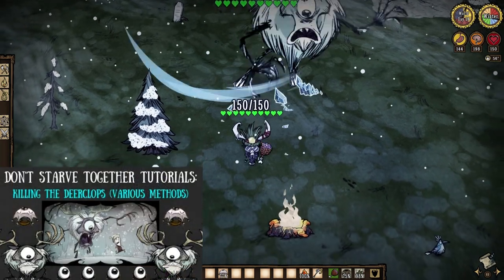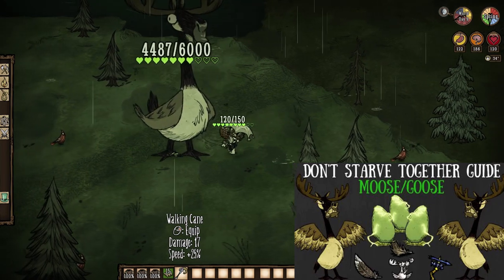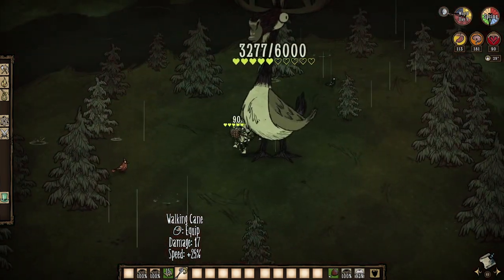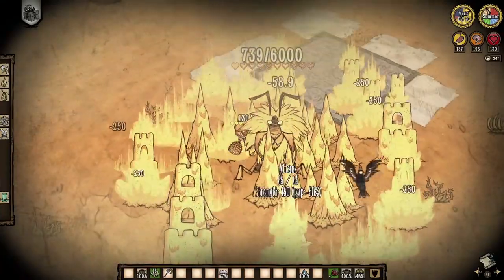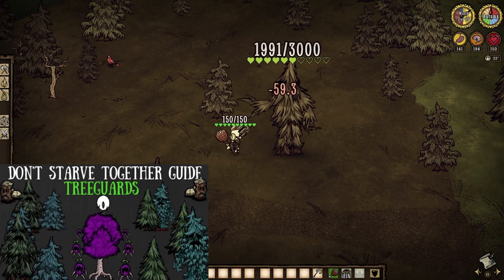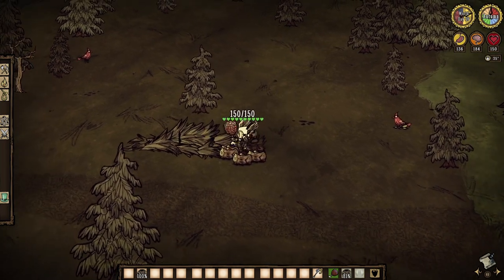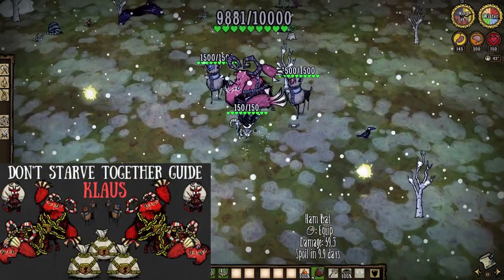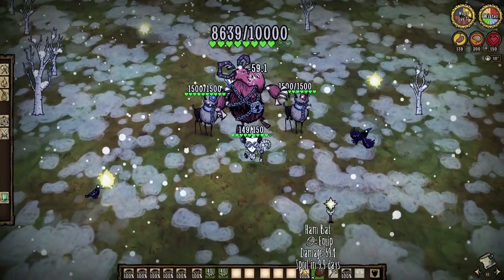Don't Starve Together Guide: Kiting "Every" Overworld Boss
Think you can handle yourself when the Big-Bads come-a stomping? Let's find out!

To Those Who Make It Possible:

Darktail11 II